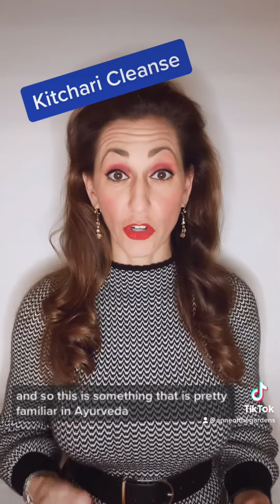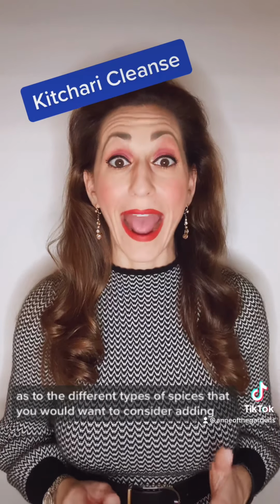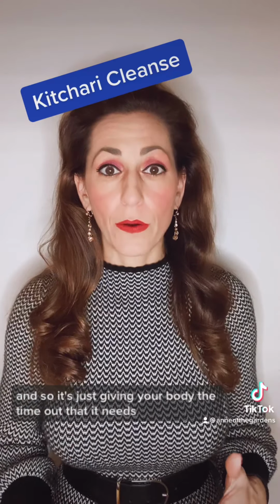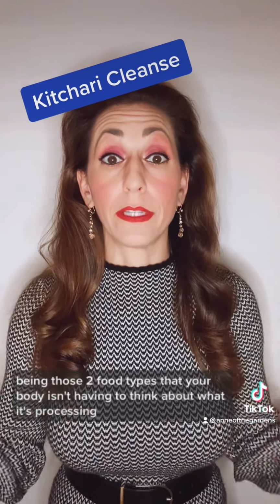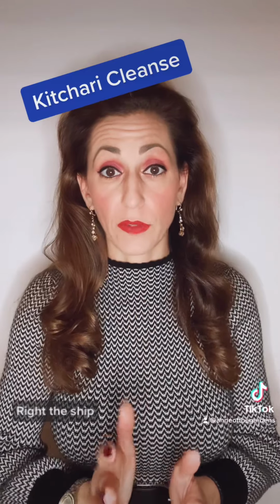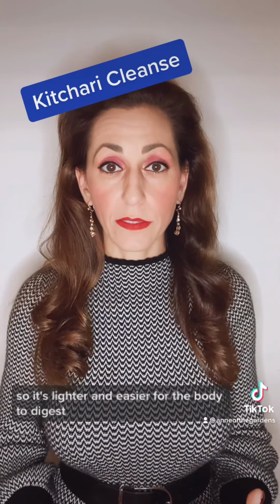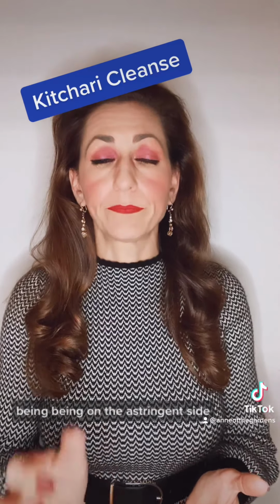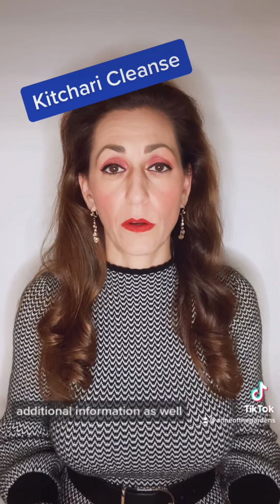Is Monocleansing Right for You?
A monodiet can be one of the best ways to reset the digestivesystem. Have you ever tried one?

kitchari is one of the best and easiest monodiets I can think of and is highly recommended in ayurveda. You can eat kitchari whenever you want but you can use it as a tool to give your body a healing boost as I discuss in this video.

It is a great gentle cleanse we can safely participate in twice a year to give our bodies a timeout.